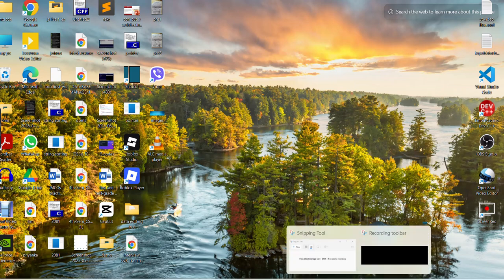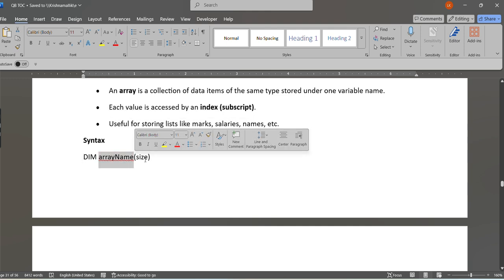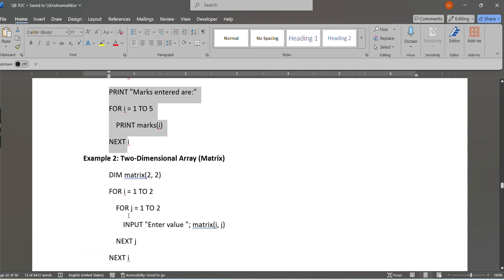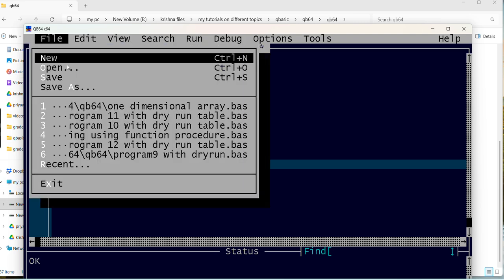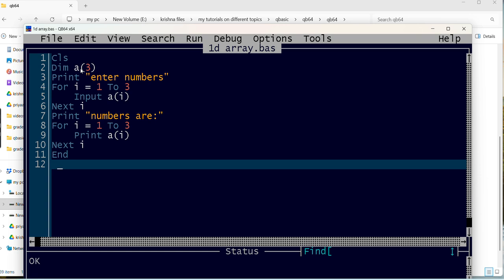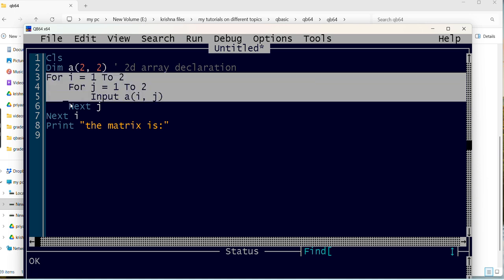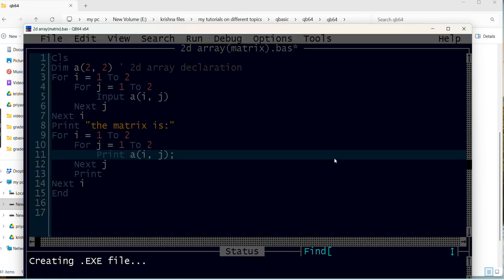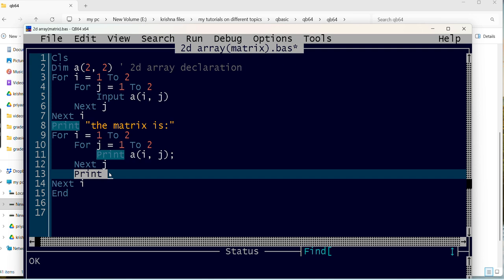QBasic Programming: Arrays for Beginners | Grade 10 [p_7]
An array is a collection of variables that are stored under a single name.
Instead of creating many separate variables (num1, num2, num3...), you can use an array to store all values in one place.

👉 Think of an array as a box with many compartments. Each compartment is identified by a number called an index.

Declaring an Array

In QBasic, you declare an array like this:
DIM marks(5)
marks = name of the array

(5) = size of the array (number of compartments, here 6 because index starts from 0 to 5)

Accessing Values

You can print stored values like this:
PRINT marks(1)
PRINT marks(2)
Using Loop with Arrays

Loops make arrays powerful. For example, storing and printing student marks:
CLS
DIM marks(5)

    INPUT "Enter mark "; marks(i)
NEXT i

PRINT "Marks are:"
FOR i = 1 TO 5
    PRINT marks(i)
NEXT i